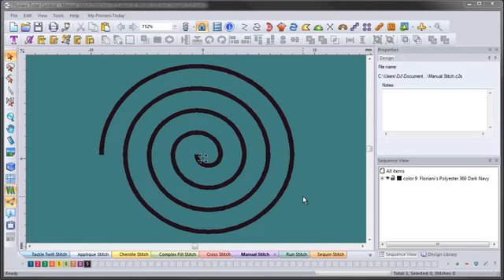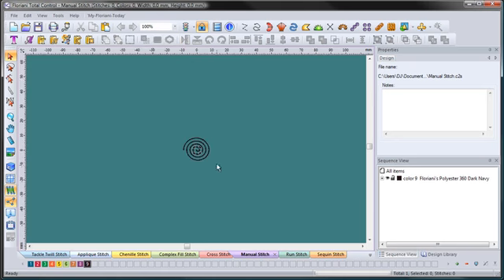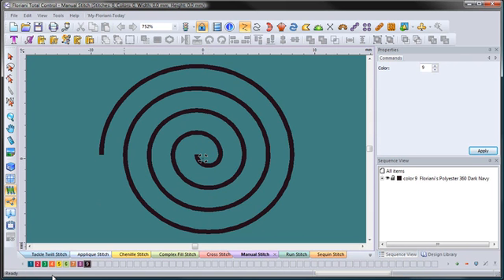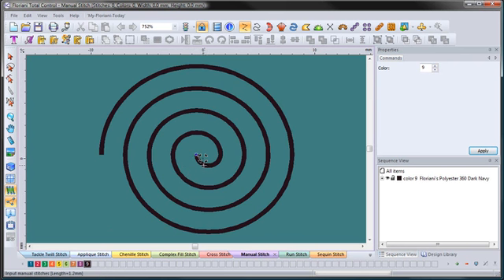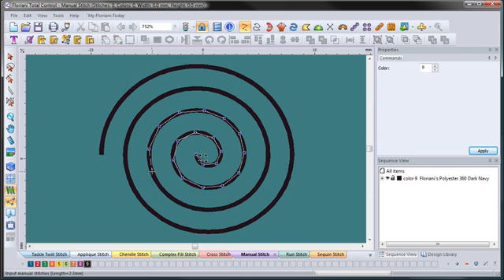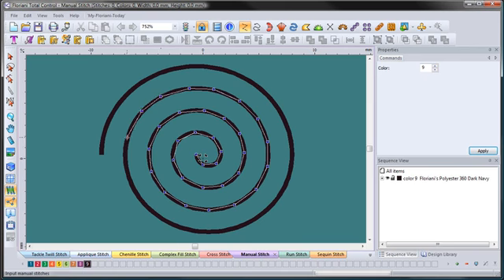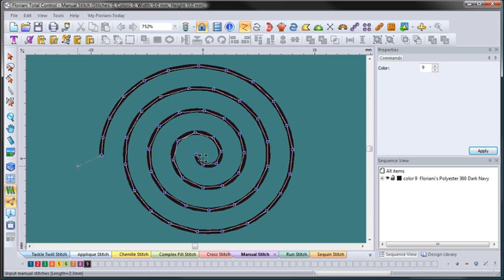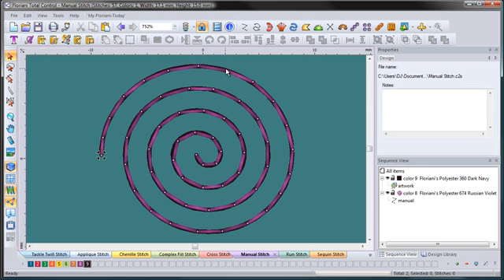Creating A Manual Stitch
Software Training- Creating Stitches - Creating A Manual Stitch